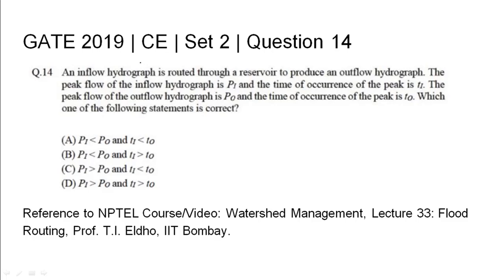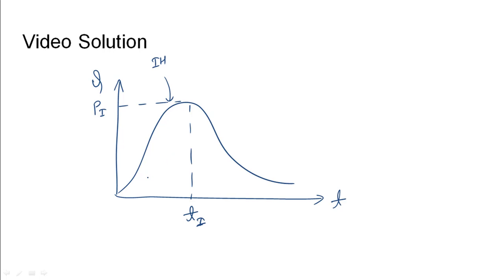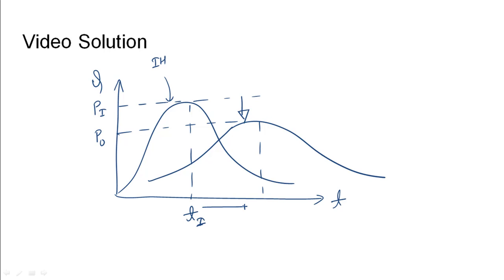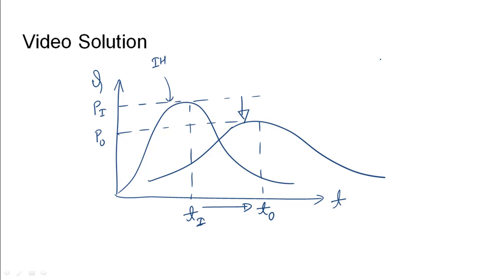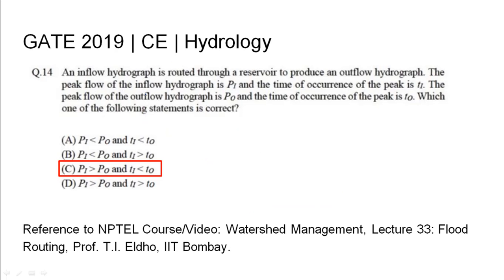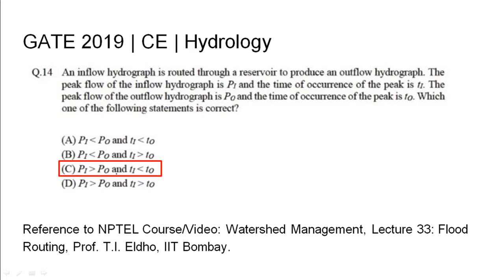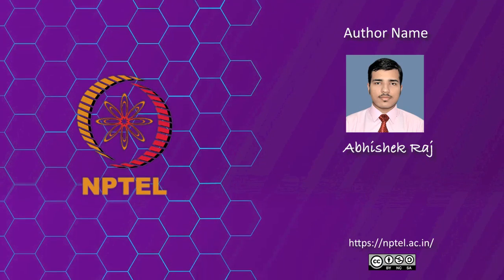Q14 CE 2019 S2